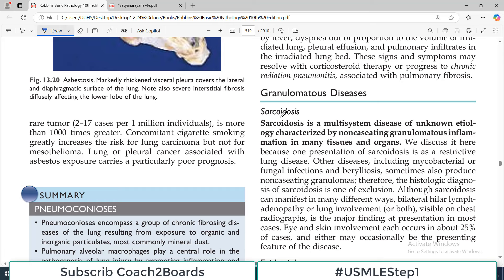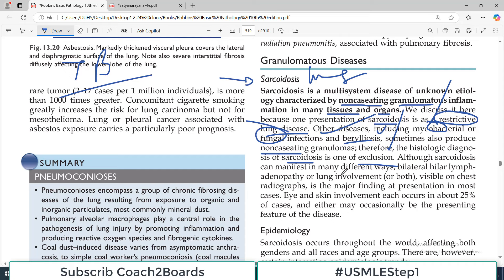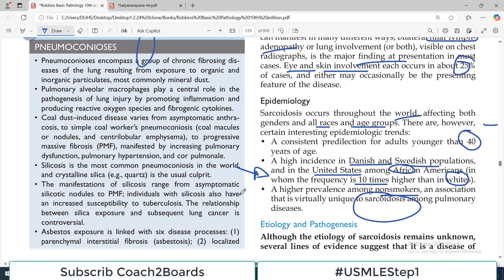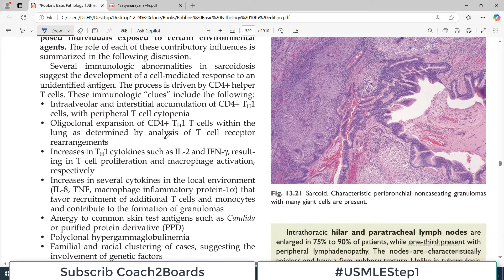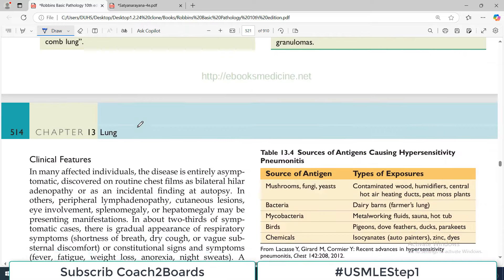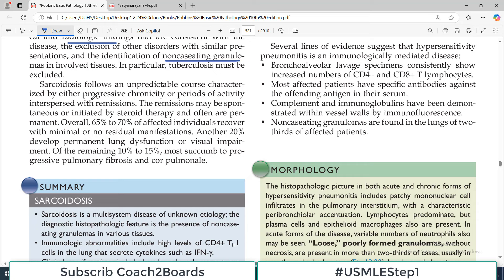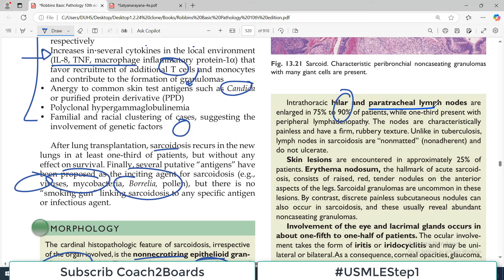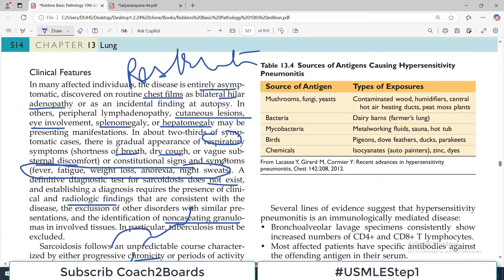Chp#13 Robbins Patho | Lung Pathology | SARCOIDOSIS | Restrictive Lung Disorders